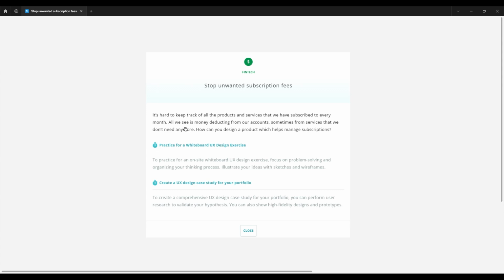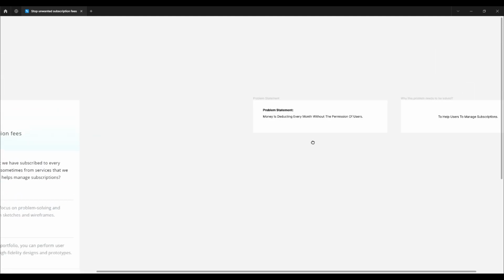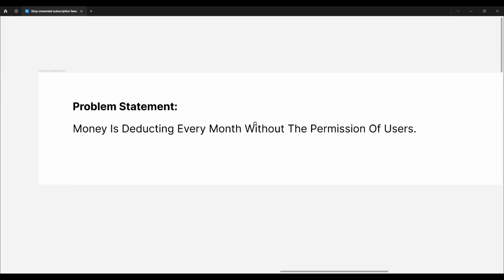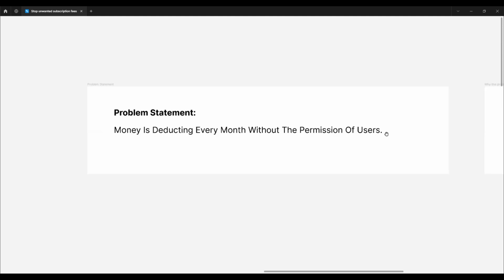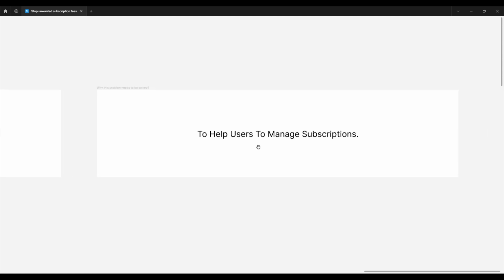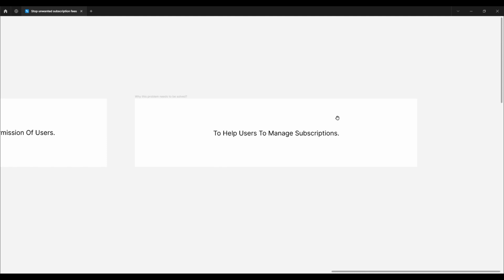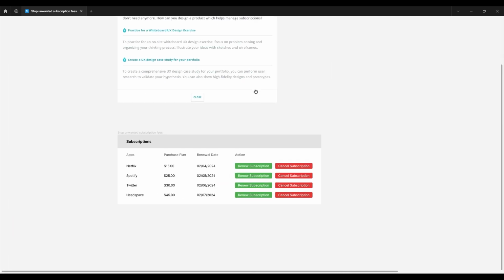How I Solved (Stop unwanted subscription fees) UX Design Challenge - Problem Statement and Solution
In this video, I delve into a pressing issue many of us face: unwanted subscription fees draining our bank accounts. Join me on a journey as I tackle this UX design challenge head-on, presenting the problem statement and unveiling a solution. Through careful analysis and innovative thinking, I reveal insights into user experience design strategies that can revolutionize how we manage subscriptions. Whether you're a designer, a consumer, or simply curious about solving real-world problems through design, this video offers valuable insights and inspiration. Watch now to discover how we can put an end to the subscription fee madness!